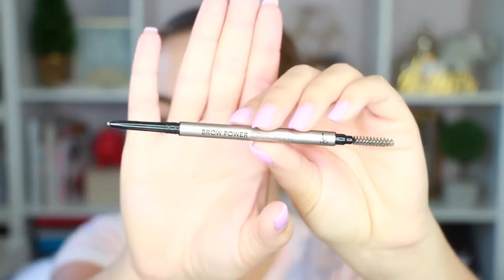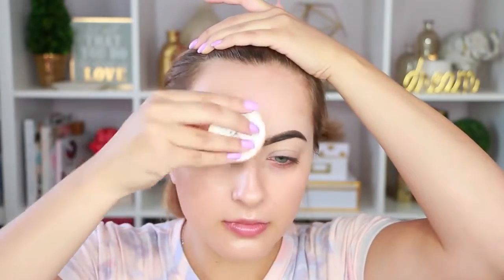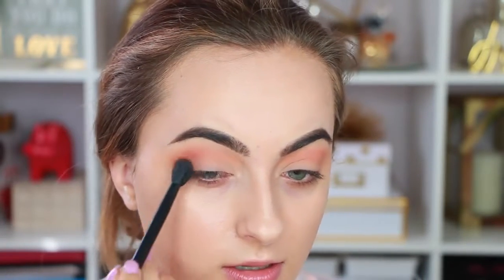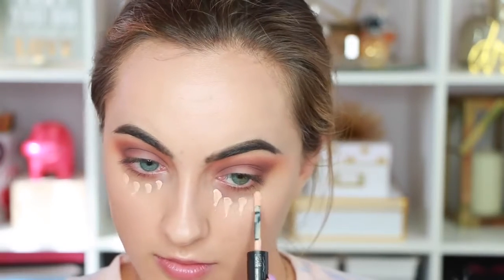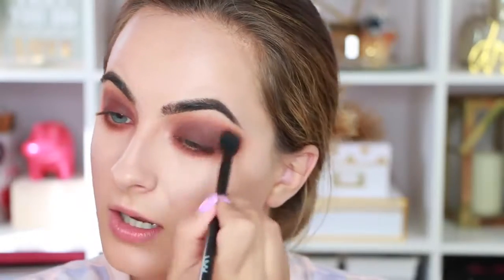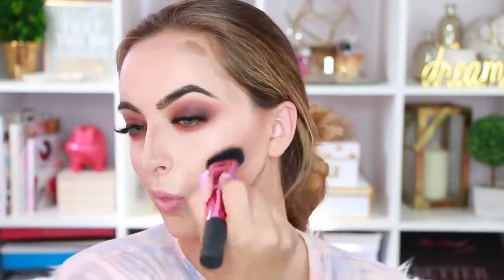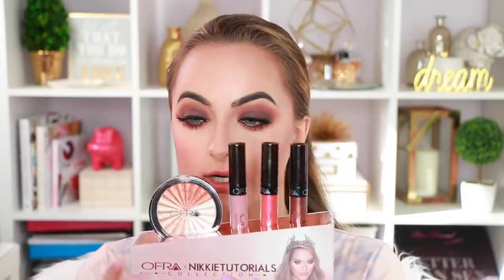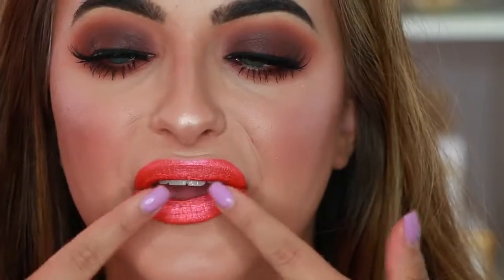Healthy breakfast ideas |Brown Smokey Eye Tutorial Ft. Ofra x NikkieTutorials Collab | HUGE GIVEAWAY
Hey Guys! Today I have a Matte Brown Smokey Eye Tutorial for you! I just realized I have never done a Smokey eye tutorial on my channel and so this is LONG overdue. I really love this matte smokey eye, I feel it really brings out my blue eyes and my slight green eyes. I have sectoral heterochromia so one eye has a bit of green in it! Back smokey eyes are just too much for my light eyes so I stick to brown shades for smokey eyes.

WINNERS WILL BE CHOSEN ON 4/8/17 & POSTED HERE

-Aquaphor
-Ofra Wanderlush Moisturizer
-IT Cosmetics Super Skinny Brow Pencil in Universal Gray
-Loreal Total Cover Infallible concealer palette
-Benefit Gimme Brow Shade 4
-It Cosmetics Confidence in a Compact (Medium Shade)
-NARS primer
Too Faced Chocolate Bar Palette
-Kylie Cosmetics Citrine from the Bronze Palette
-MAC Studio Conceal & Correct
-ColourPop Eyeshadow in Mittens
-Estee Edit Mascara
-Vegas Nay Eyelure Bronze beauty lashes
-Ofra Skin Sculpting Wands in Dusk & Sunset
-PUR 4 in 1 Pressed mineral makeup
-Cargo blush in los cabos
-Ofra Eyeliner Gel
-It Cosmetics Tightline Mascara primer
-Ofra x NikkieTutorials Everglow Highlight
-Ofra x NikkieTutorials Nude Potion
-Ofra x NikkieTutorials Spell
-Ofra x NikkieTutorials Coven

||Camera I Used|| Canon 70D

||Editing Program I Use|| Final Cut Pro X

XOXO,
Olena
❤Everyone is beautiful, makeup ENHANCES that beauty❤

FTC: This video is NOT sponsored, as always all opinions are my own. I do receive products in PR packages which I test and tell you my honest opinions. Ofra did provide the giveaway prizes prior to sending me the NikkieTutorials Collab, I just chose to put it all in one video.